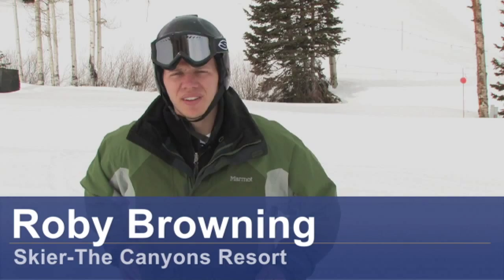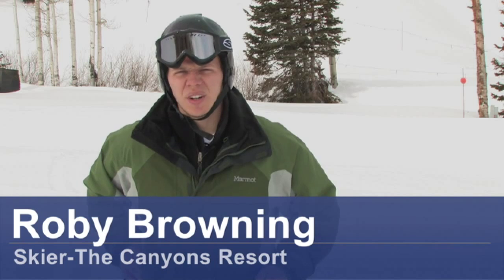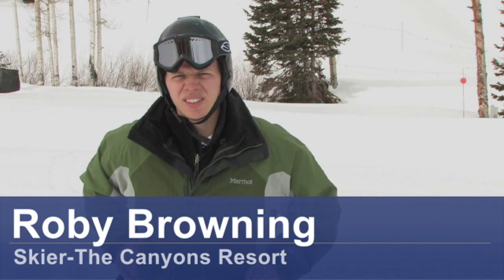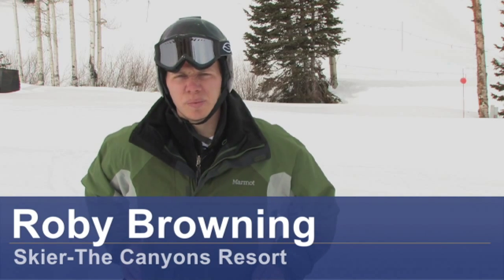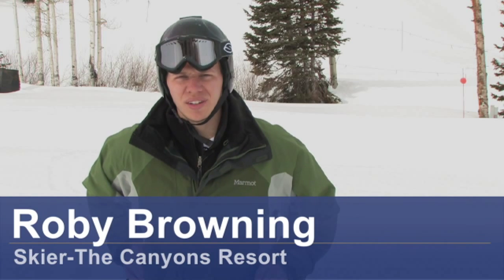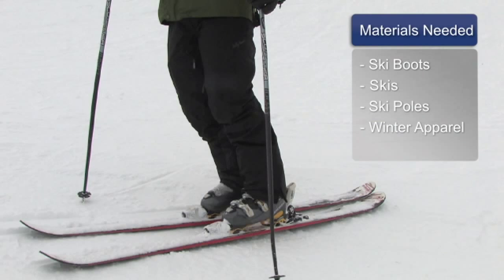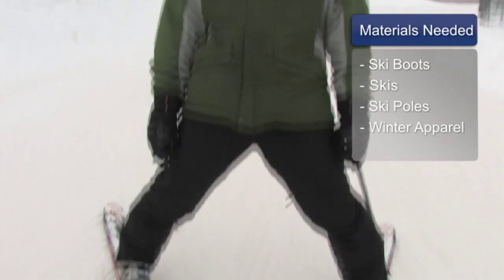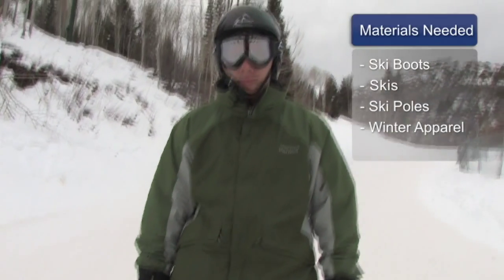Beginner Skiing Tips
Beginner Skiing Tips. Part of the series: Skiing Tips. A beginner skier needs to remember to stay balanced and stay under control, and this can be helped with a power stance, which involves knees and hips flexed and arms out. Find out how to use a wedge to stay under control with help from a ski resort medical aid in this free video on beginner skiing tips.